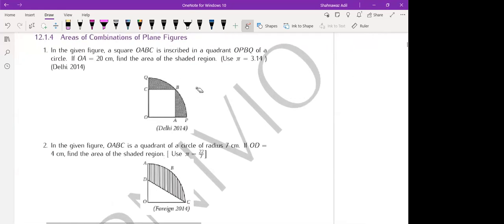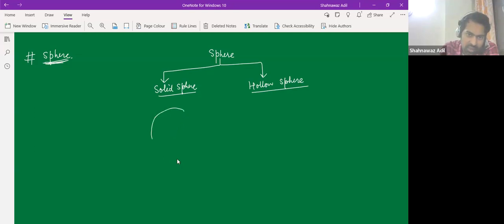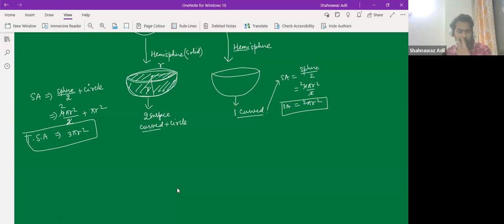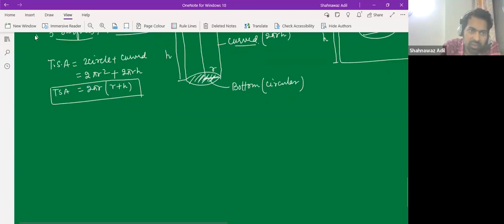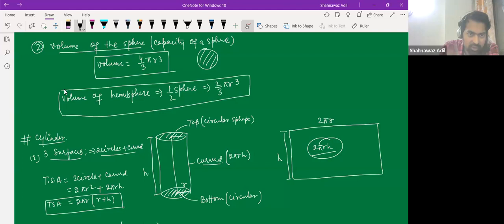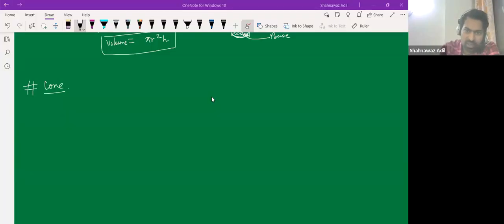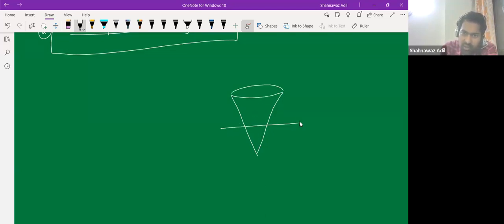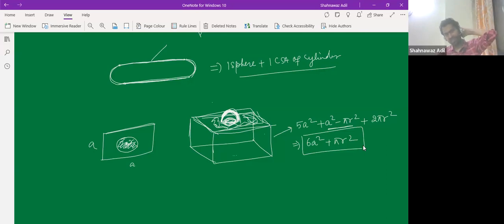Learnivio | Area of Combination | Area Related to Circles | Lect 10th M3 05-11-2023